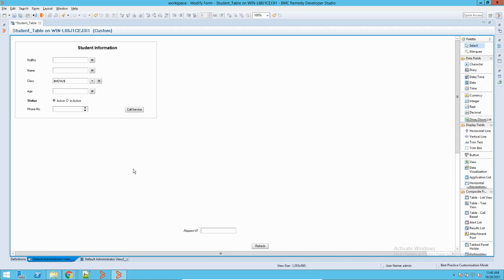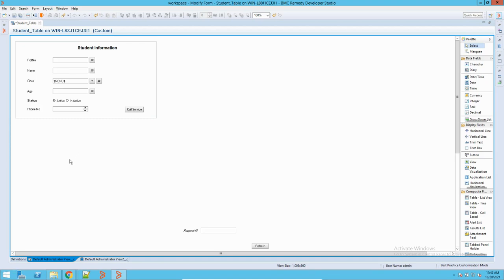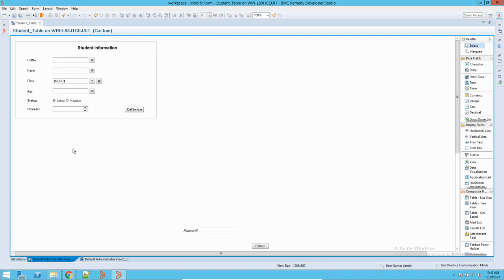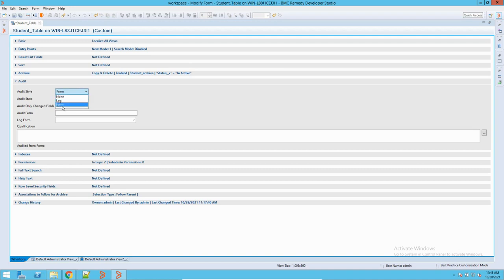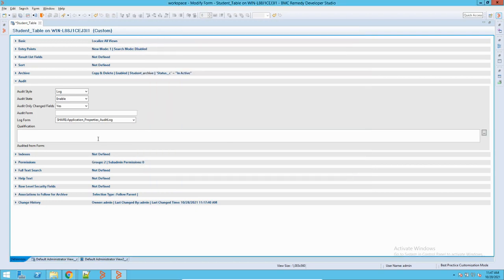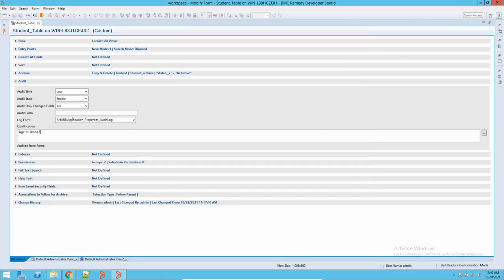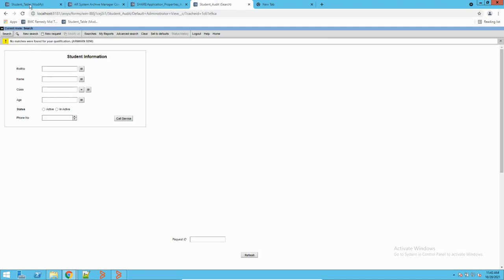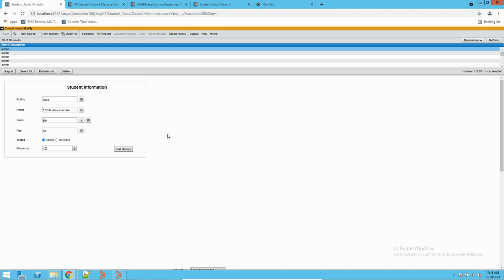BMC Remedy Auditing Explained | Auditing Process | Types of Auditing | Why Auditing is needed ?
In this video we will learn what is Auditing in BMC remedy. What types of auditing is available? Why we need Auditing in BMC Remedy?